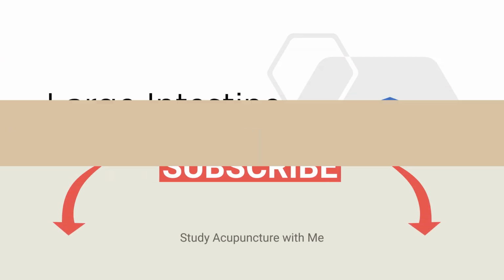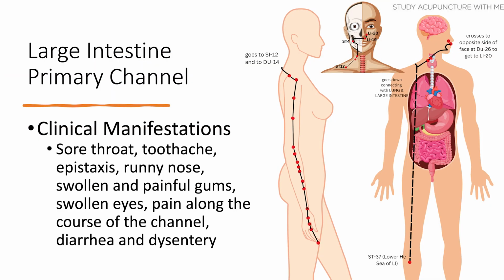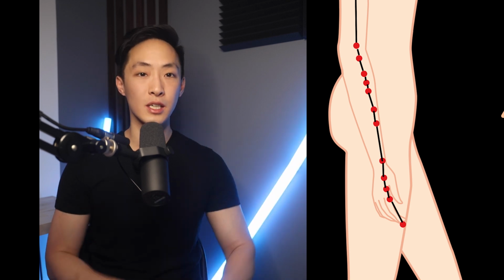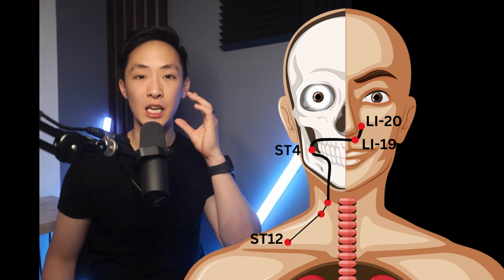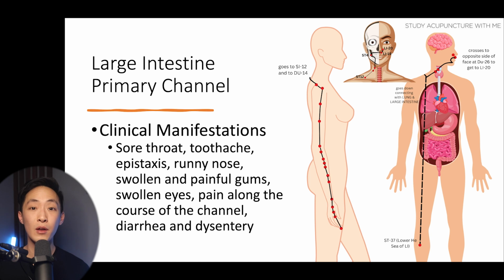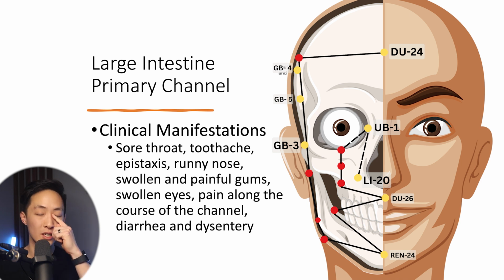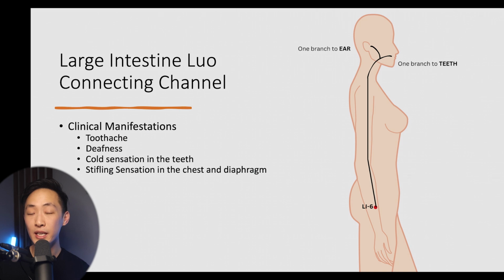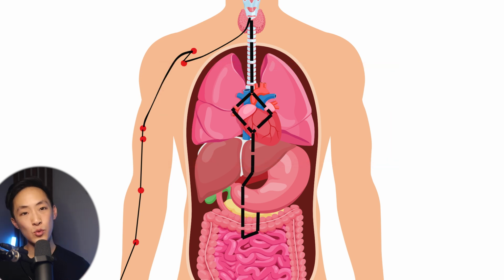TCM: Large Intestine Channel Review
In this episode we have a special guest teaching us the first form of medical QiGong BaDuanJin : Hold up Heaven.

Dr. Lily is an Acupuncturist from Orange NSW, Australia ! She's an amazing person who makes Acupuncture and BaDuanJin Qi Gong easy to digest and fun to learn. You can find her on here on instagram @thejadeladyacupuncture (GO FOLLOW HER NOW!)

Today's episode includes

Instruction by Dr Lily on the form which helps us as busy Acupuncturists and Acupuncture students
Review of the Large Intestine Main Channel Pathway
Review of the Large Intestine Main Channel Pathway Manifestations
Review of the Large Intestine Luo Channel Pathway

0:00 Intro
1:06 Dr Lily teaches BaDuanJin Qi Gong
2:40 Channel theory vs Organ Theory
4:11 Large Intestine Primary Channel
6:43 Large Intestine Primary Channel Clinical Manifestations
8:37 Large Intestine Luo Connecting Channel
9:39 Large Intestine Luo Connecting Channel Clinical Manifestations